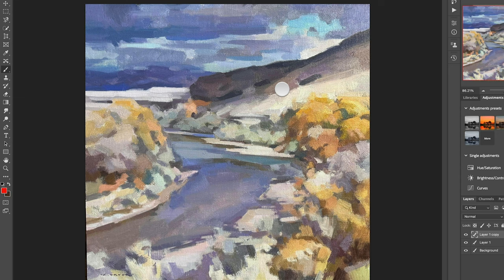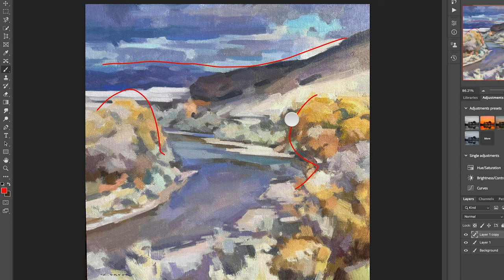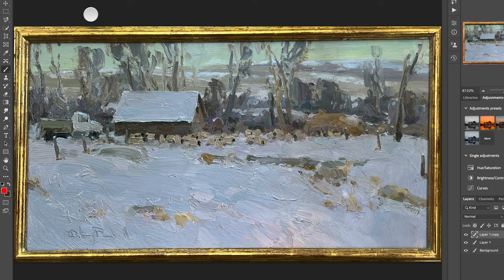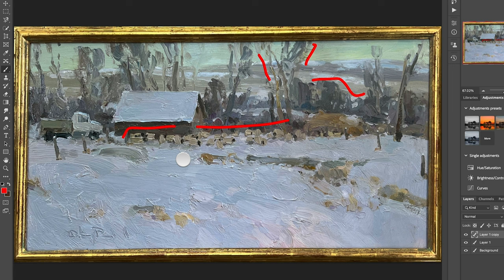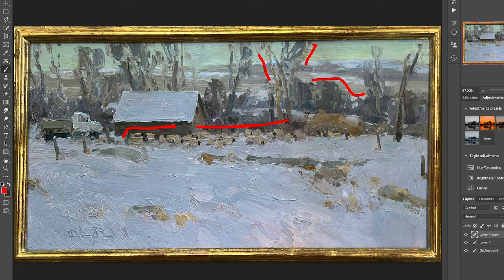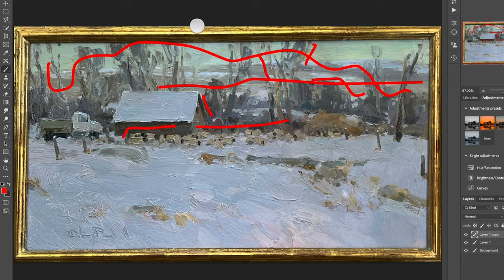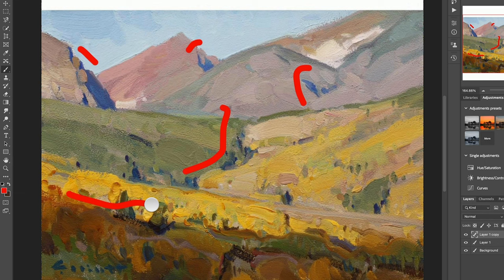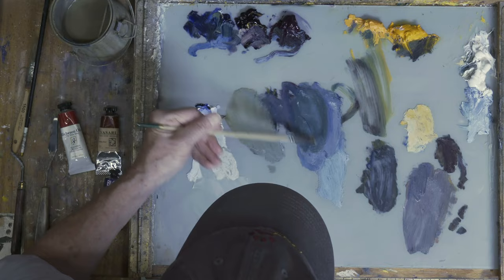Approaches to Simplifying a Complex Subject | Skip Whitcomb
Skip Whitcomb discusses how three different artists go about simplifying a scene.

If you've been wanting to explore the power of COLOR even deeper, then your wait is finally over! With Skip Whitcomb as your instructor, you are going to learn exactly what color can do for your paintings. This is a practical color course for the intermediate to advanced painter who is ready to make every color choice count regardless of the subject you paint.